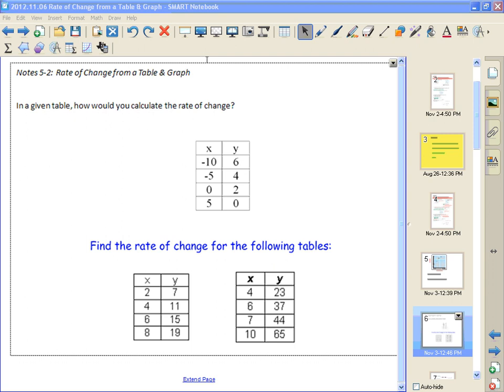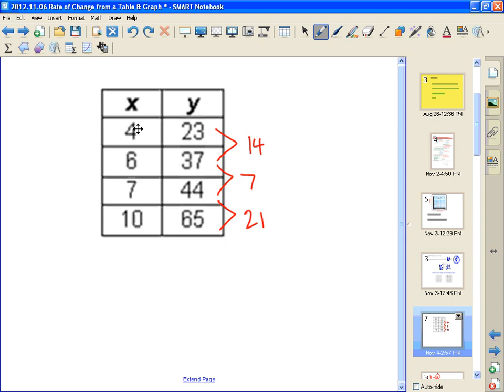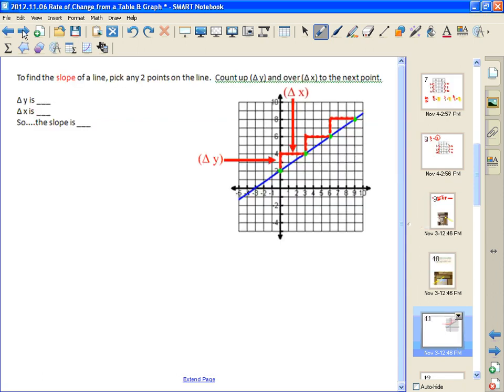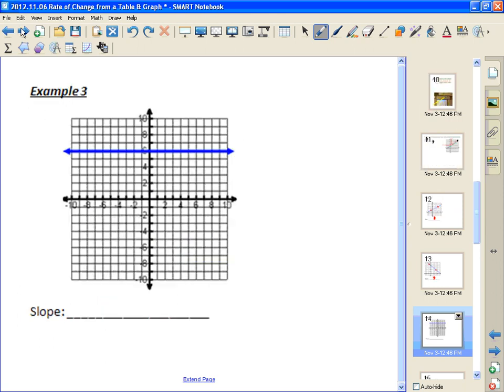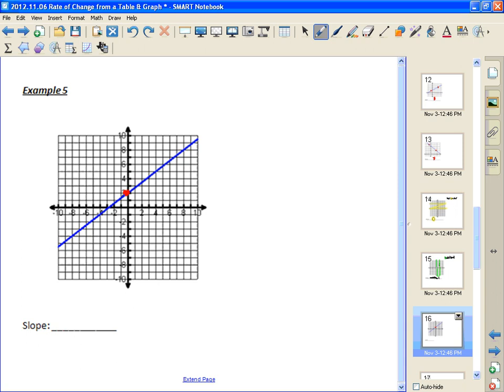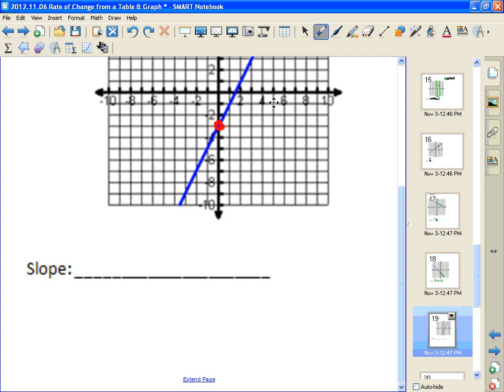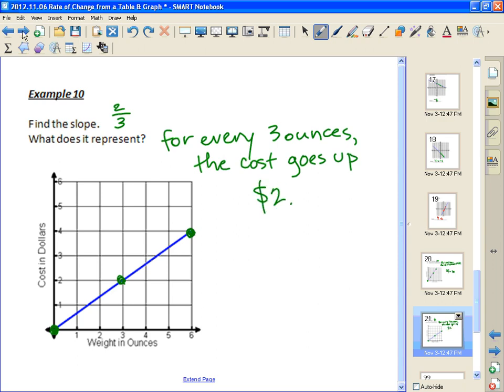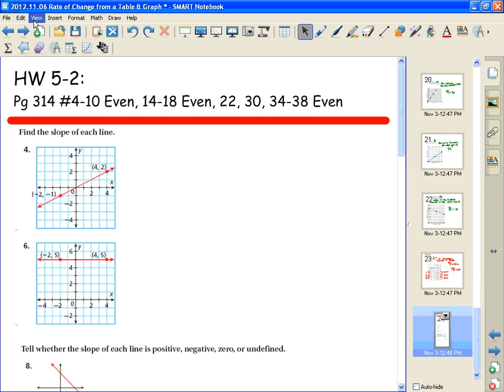Tutorial 5 2